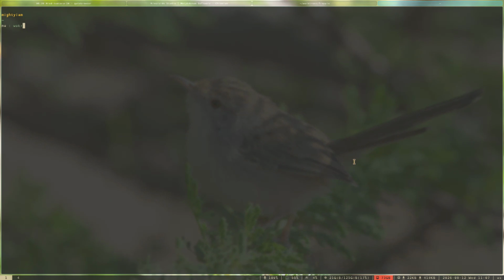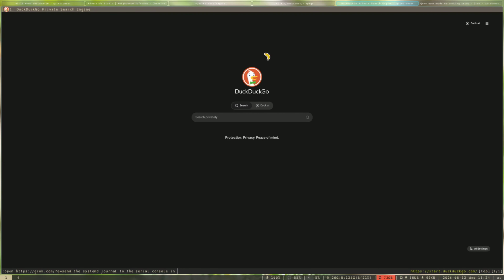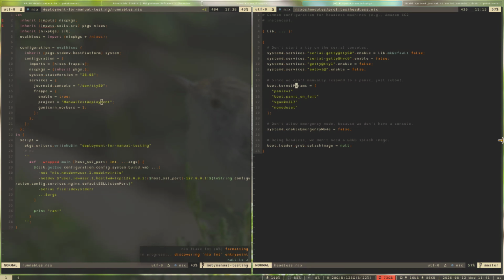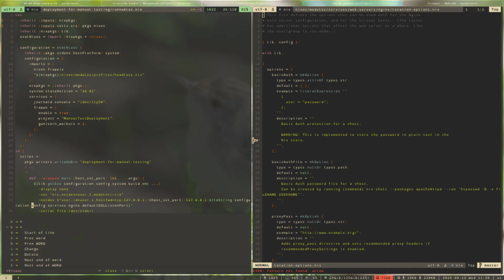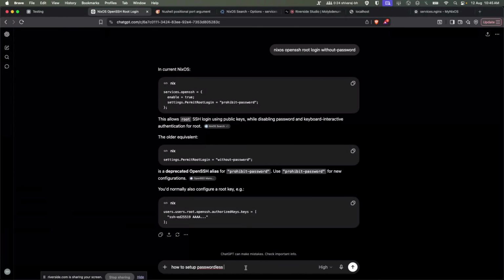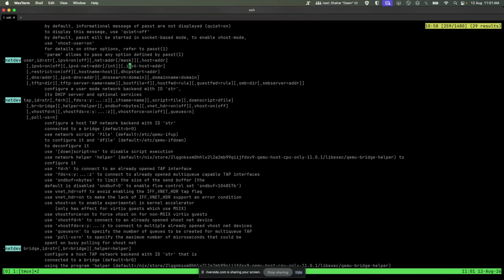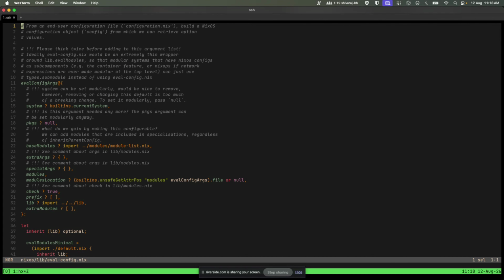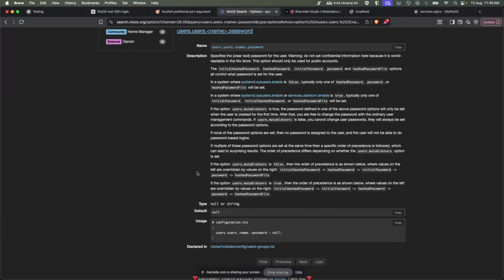frappix: manual test qemu log and port forward